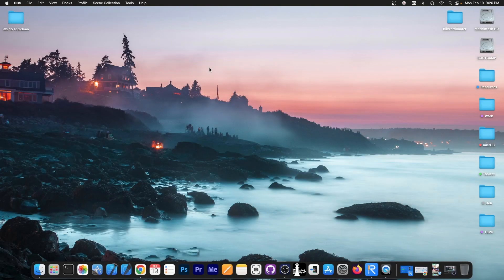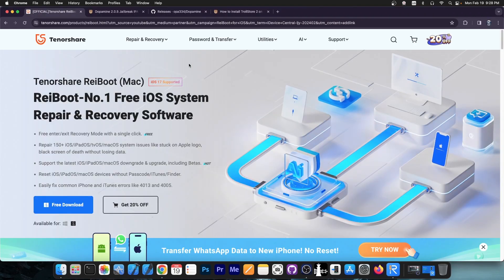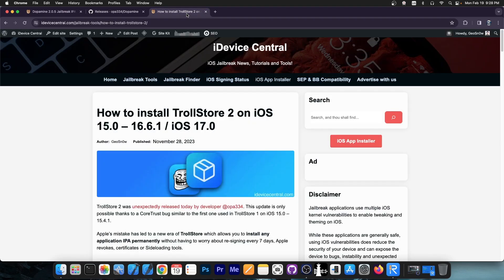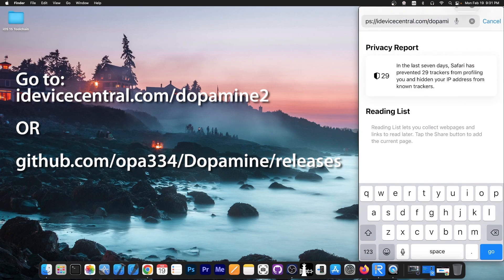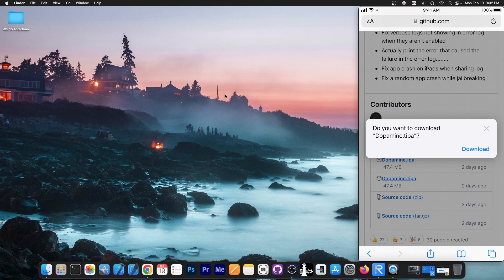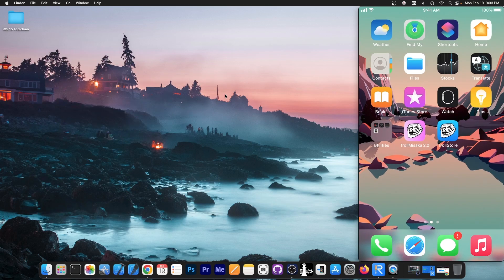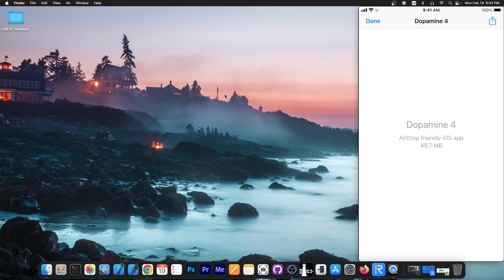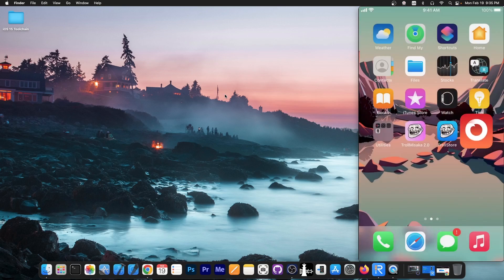iOS 15.0 - 16.6.1 Dopamine 2 JAILBREAK NO COMPUTER (All Devices) With Tweaks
In today's video, I will show you how you can jailbreak iOS 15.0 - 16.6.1 using Dopamine 2.x jailbreak released by developer @opa334 without using a computer. Dopamine Jailbreak is fully open-source on GitHub.

Dopamine 2 supports iOS 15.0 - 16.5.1 on A12 - A14 devices, iOS 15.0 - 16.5 on A15 and A16 devices, and iOS 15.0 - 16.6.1 on A11 and older devices.

~ GeoSn0w